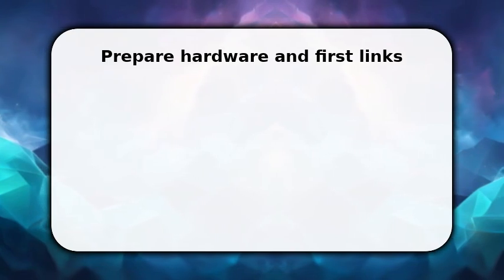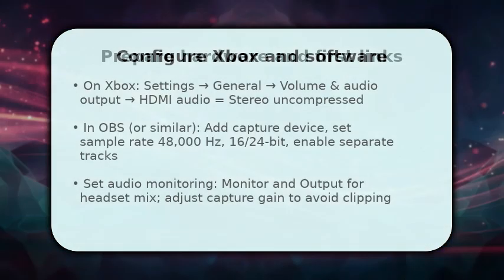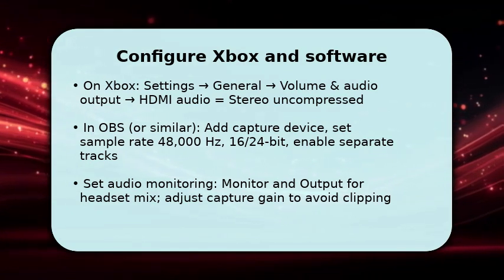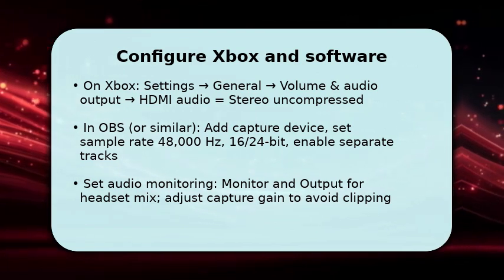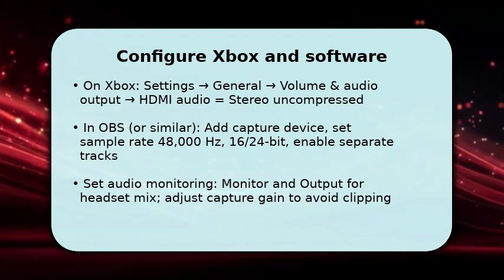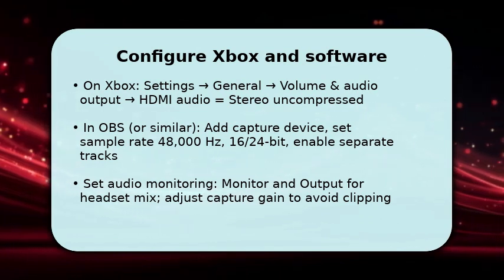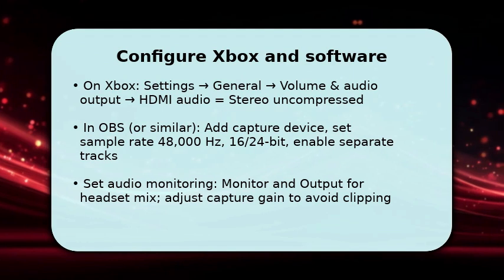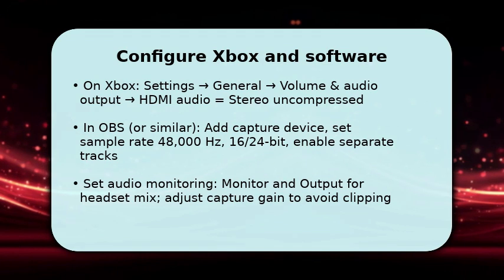How to Capture Audio on Xbox - Step by Step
Learn the step-bymediate process of capturing audio on Xbox with our detailed guide. Discover how to record your gaming sessions, share them online or use for personal enjoyment.